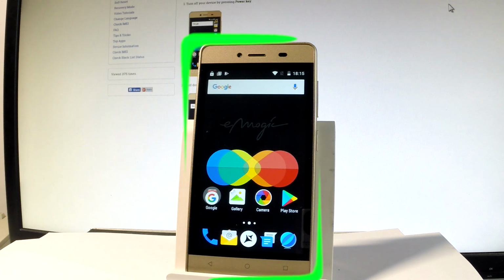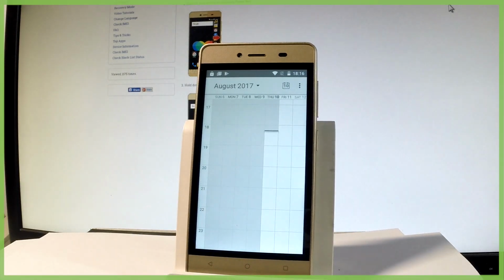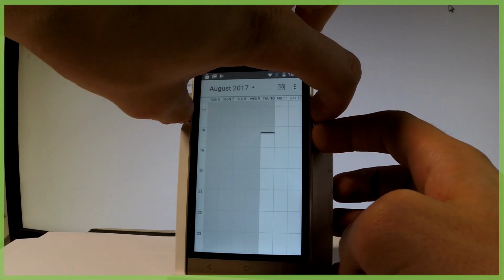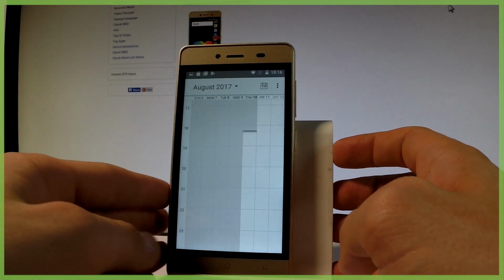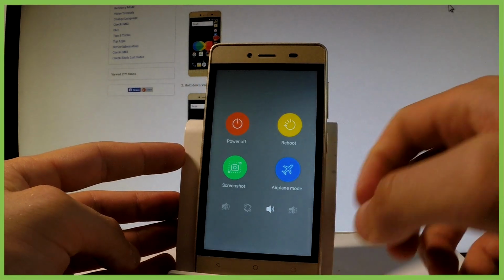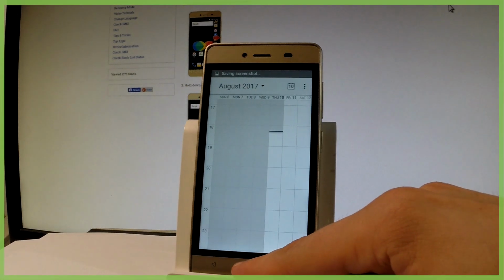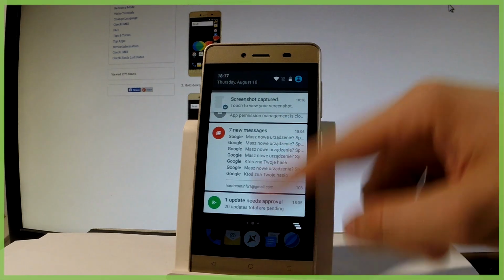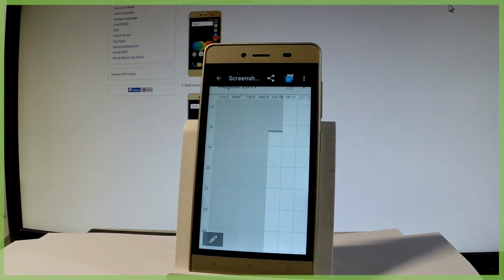ALLVIEW P5 eMagic – How to Take Screenshot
Learn how to take a screenshot on the ALLVIEW P5 eMagic quickly and easily. In this video, we show you two simple methods to capture your screen on the ALLVIEW P5 eMagic smartphone. Whether you want to save important information, share a conversation, or keep a record of your display, you’ll find out how to use both the button combination and the power key shortcut. We also explain where to find your screenshots in the gallery and how to share, edit, or delete them. Follow these steps to make the most of your ALLVIEW P5 eMagic screenshot features.

How to take a screenshot on ALLVIEW P5 eMagic?
Where are screenshots saved on ALLVIEW P5 eMagic?
How to share or delete screenshots on ALLVIEW P5 eMagic?

0:00 Introduction
0:08 Open the screen you want to capture
0:20 Method 1: Power + Volume Down buttons
0:42 Method 2: Power key and Screenshot option
1:08 Find screenshots in Gallery
1:25 Share, edit, or delete screenshots